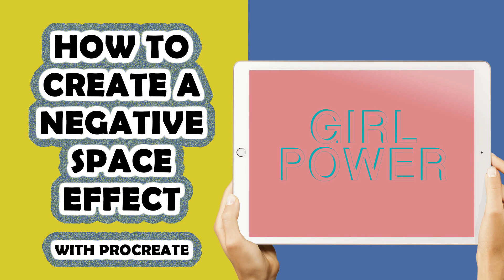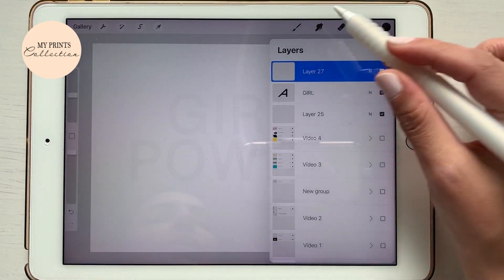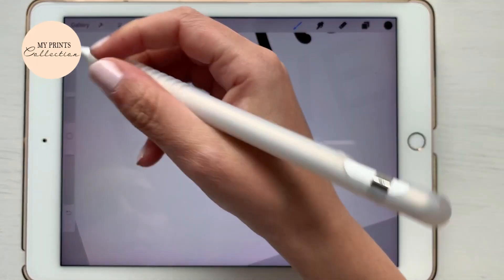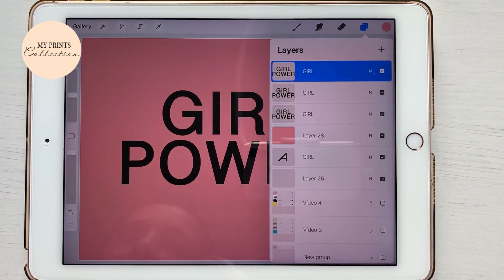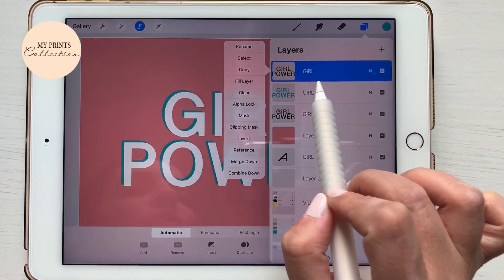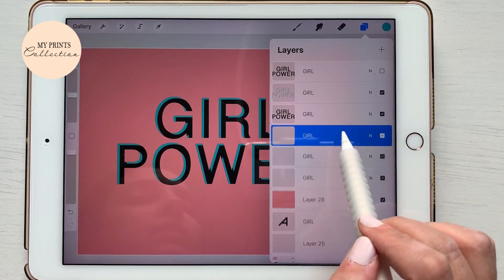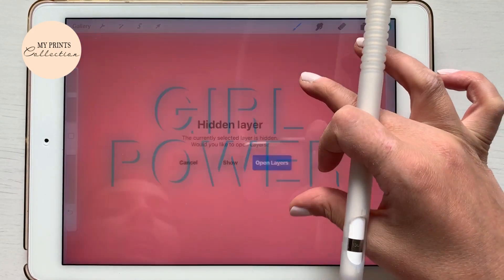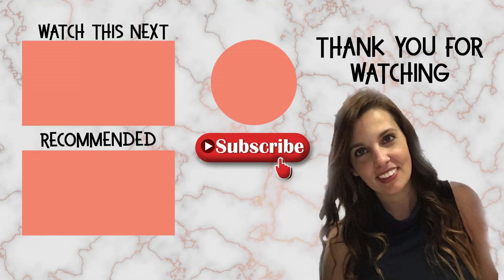PROCREATE | How to Create a Negative Space Effect | iPad Pro & Procreate App | FREE Brush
Learn how to create a Negative Space effect to add to your Digital Lettering on the iPad Pro with the Procreate App.

More Procreate Brushes - Store
Materials used:
- iPad Pro 9.7
- Apple Pencil
- Procreate App
Daily funny and sarcastic inspiration